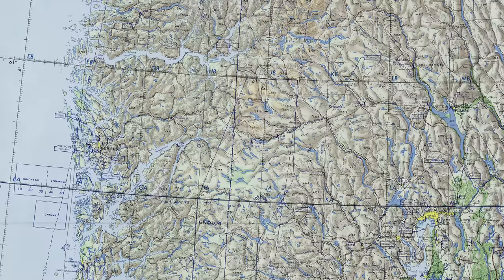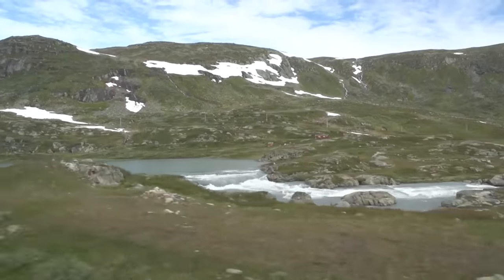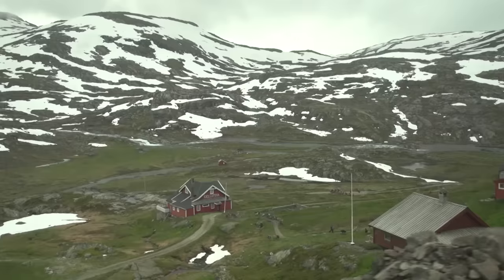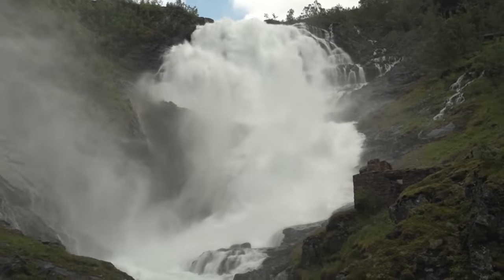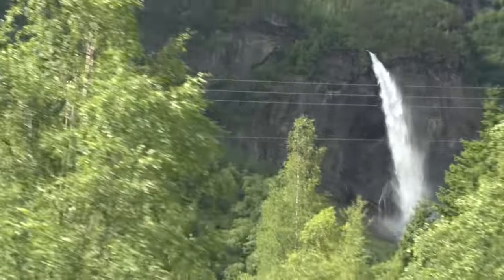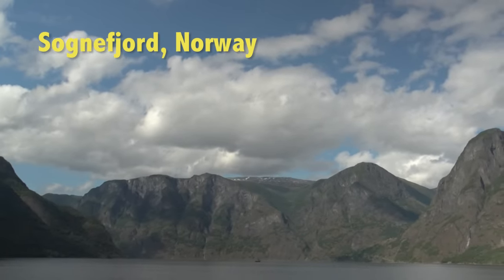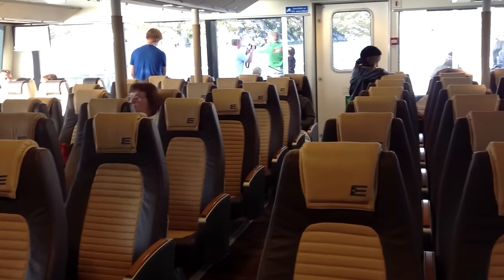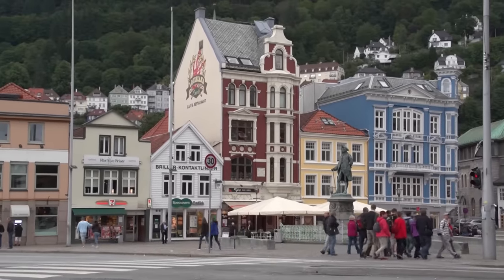Oslo to Bergen, Norway by Train through the mountains and Boat through the fjords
We’re going to take you on one of the most spectacular train rides in all of Europe: starting in Oslo, we’re heading cross-country through fascinating mountain terrain, passing lakes and rivers and waterfalls, and then by boat through a vast fjord, finally we will be arriving later in the day at the ancient capital of Norway the town of Bergen. This special trip is called Norway in a Nutshell. Showing you a big cross-section of the country in just one day.
The scenery keeps getting more spectacular as we climb through the central regions of Norway, getting a little bit like Switzerland with tall mountains in the distance and glaciers, with lakes where the water is clear blue color.
We change trains mid-way at Myrdal and board the Flam railway which is one of the most scenic rides in Europe. It travels about four miles from the mountain tops down through seven lush valleys to the waters below in the Sognefjord, Norway’s largest fjord. There we catch a boat to Bergen through the Sognefjord.  There's lots of great scenery during the boat ride, with the mountains towering high above on both sides of this chasm.